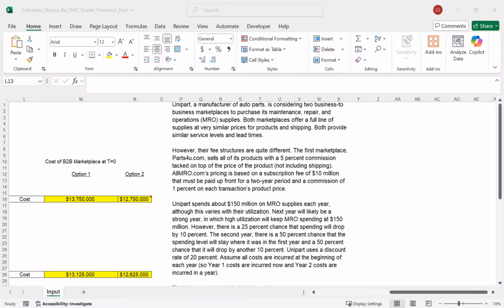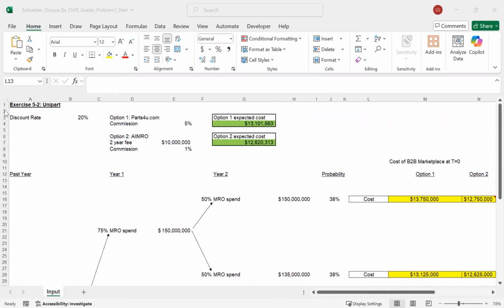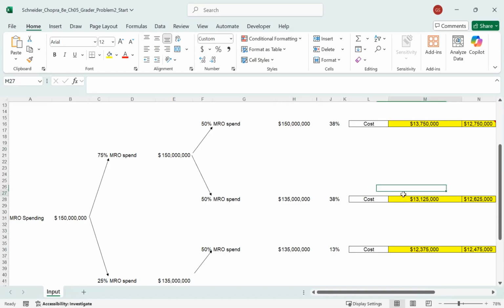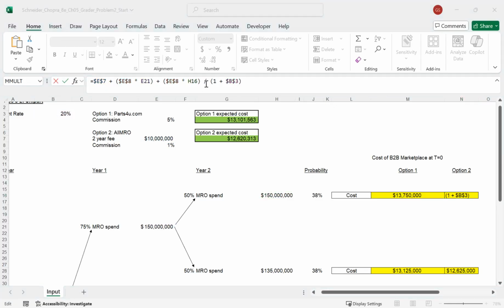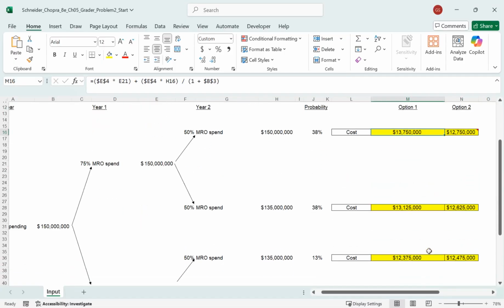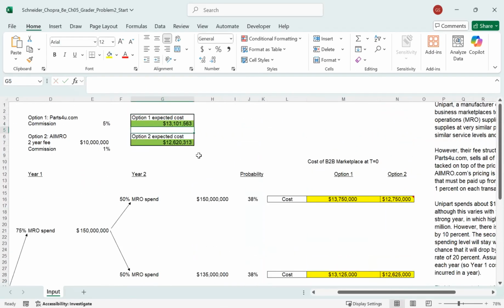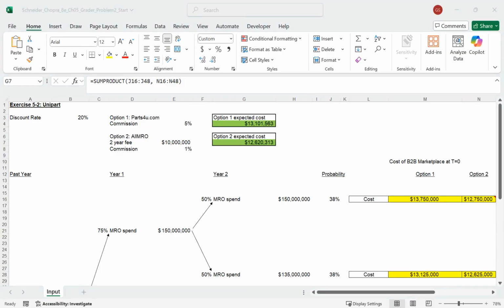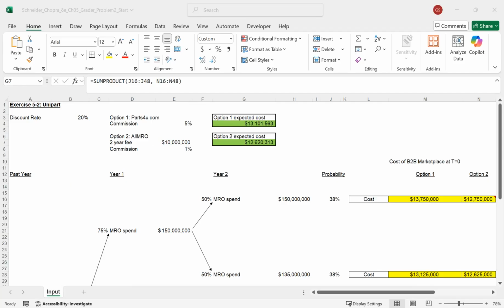Assignment 4 - Decision Tree analysis